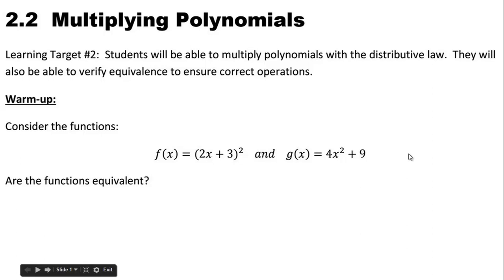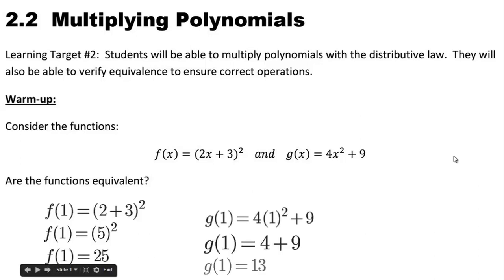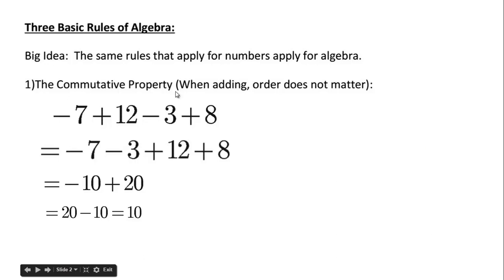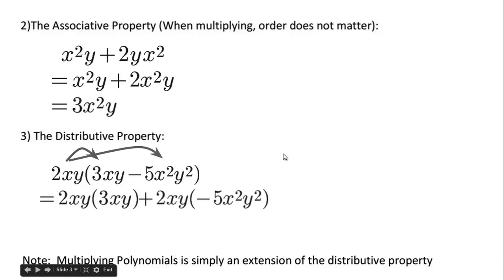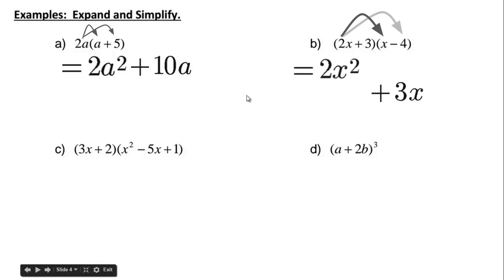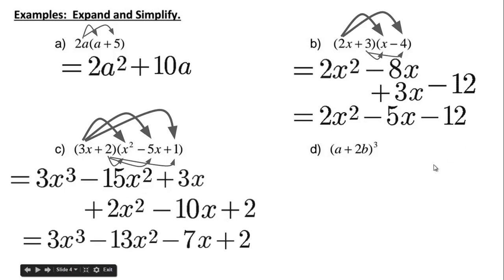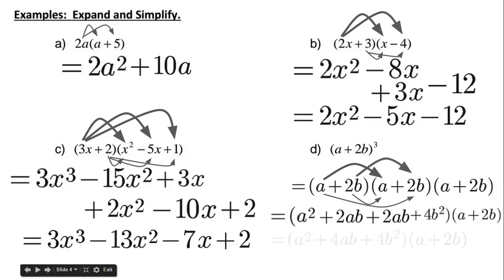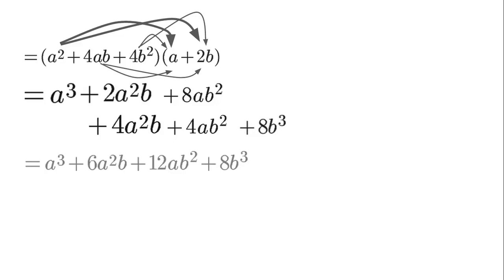2.2 Multiplying Polynomials